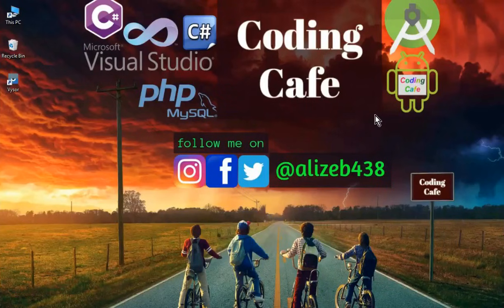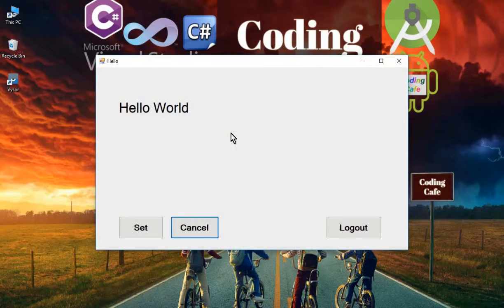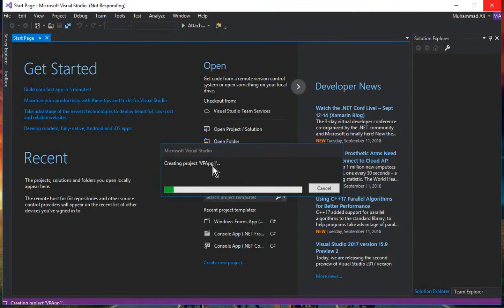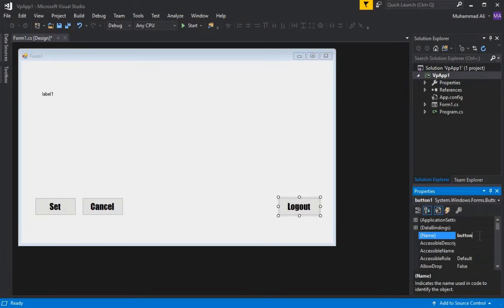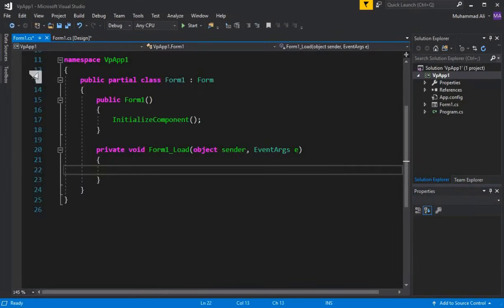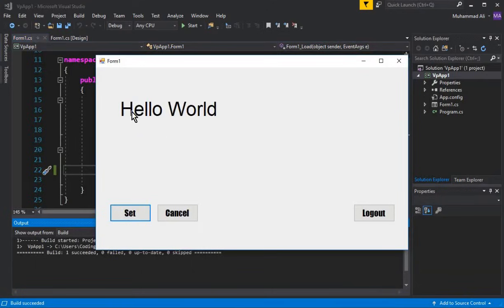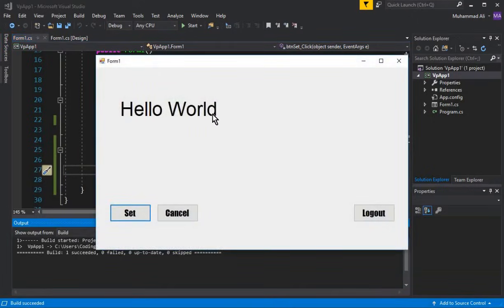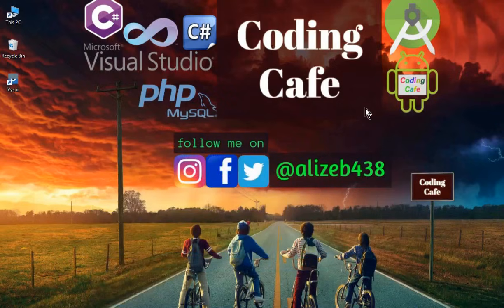Windows Form Application C# Tutorial for Beginners Visual Studio 2017- Tutorial 01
In this video tutorial#01 for c# windows form application tutorial series; we will implement the first hello world program on our first csharp windows form application and also we will work on the buttons and we will add some controllers and then we will perform some functionalities using these controllers using c# in visual studio.